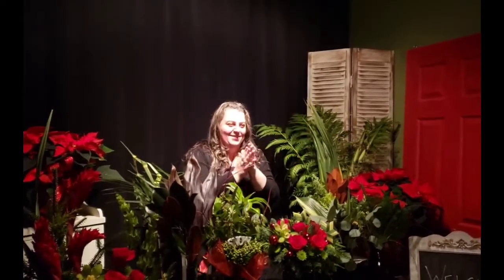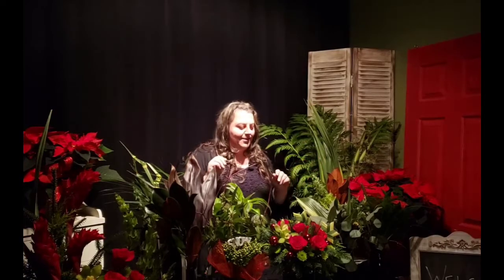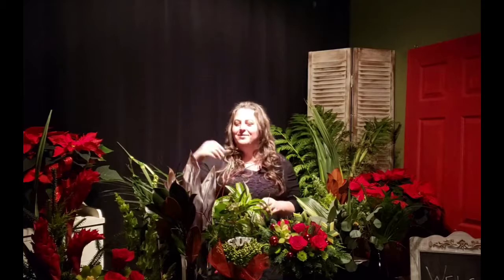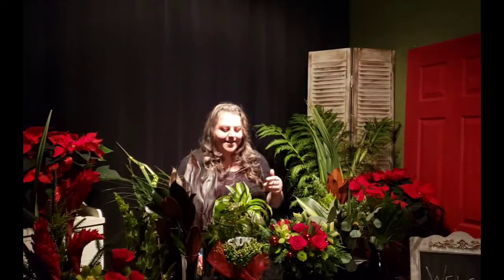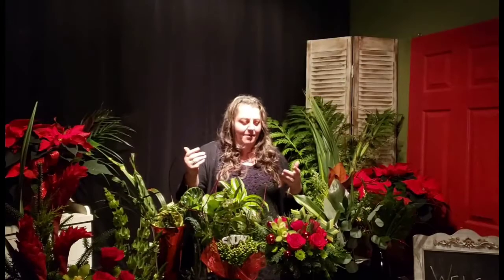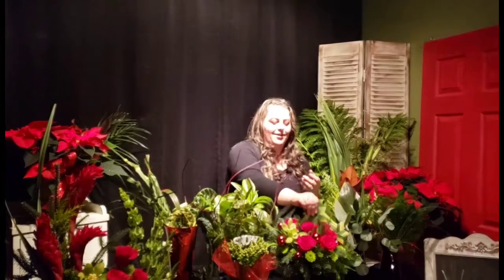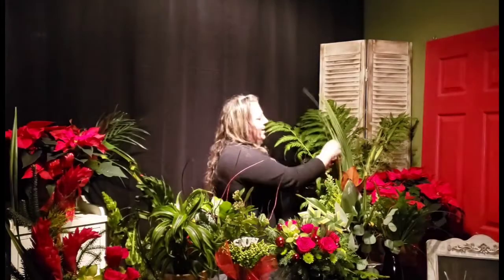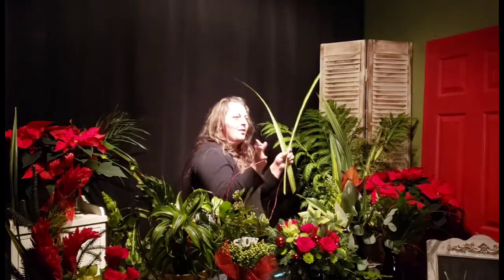Fun With Foliage The Stars Are Brightly Shining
Tips tricks techniques and creative theories in floral design using fun foliage mechanic applications!